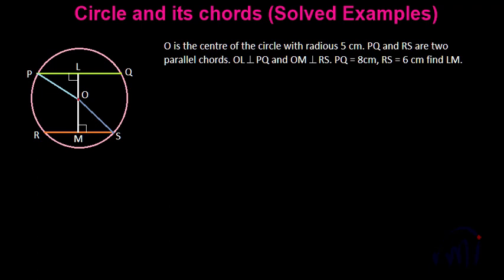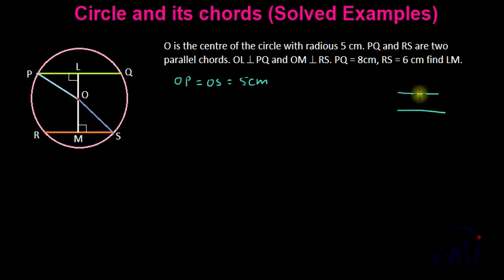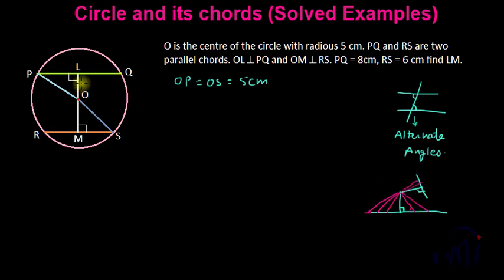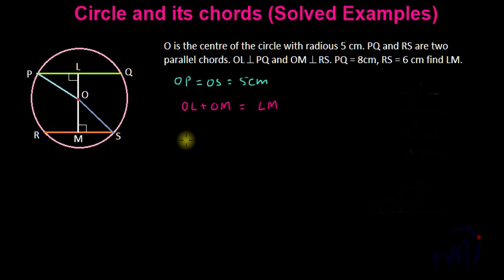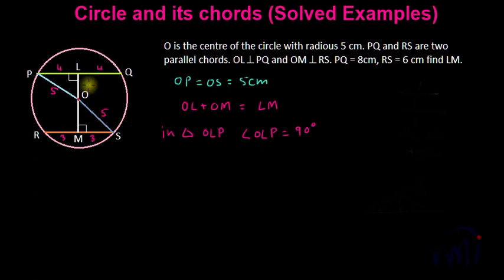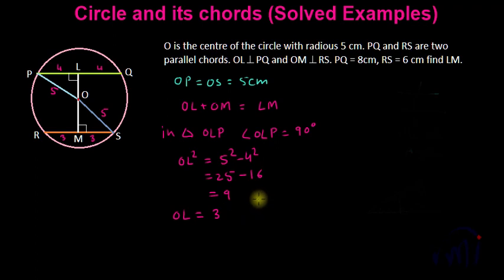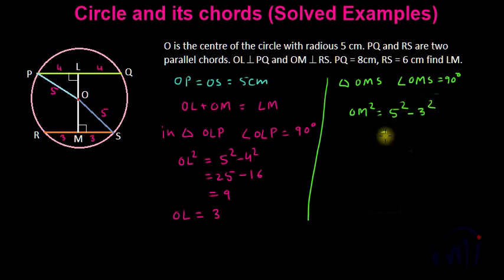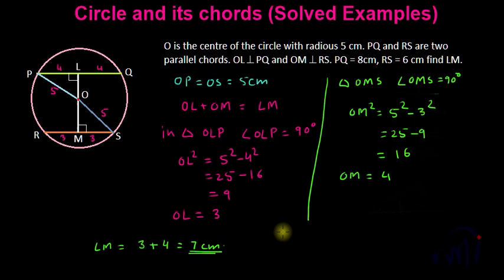Solved Question (Difficulty Medium) finding distance between midpoints of two chords | IBPS | SSC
In this video first, we prove that midpoints of two parallel chords and the centre of the circle are colinear and then using Pythagorean theorem and properties of chords of a circle we can calculate the distance.